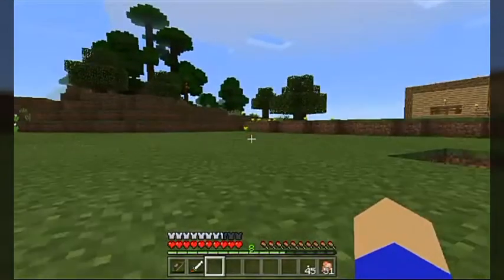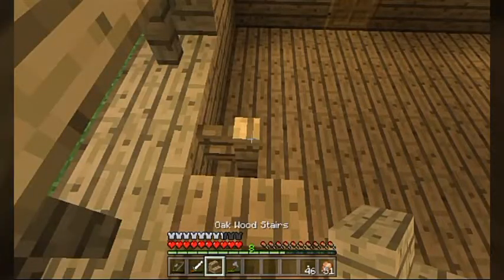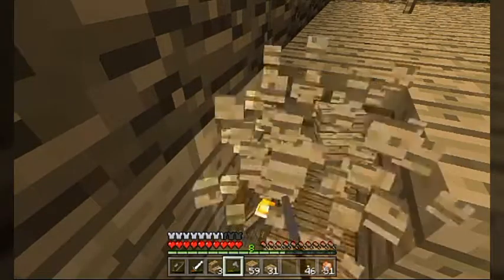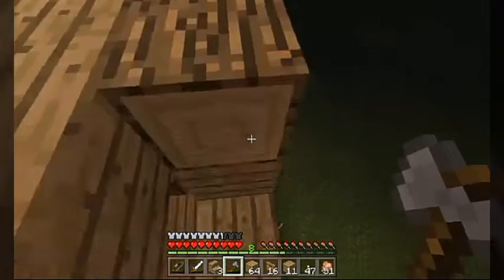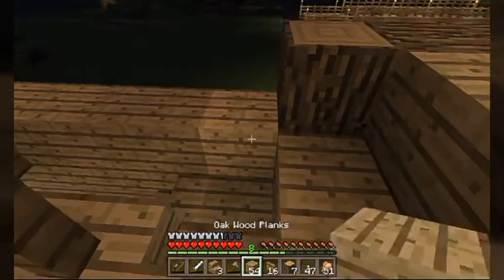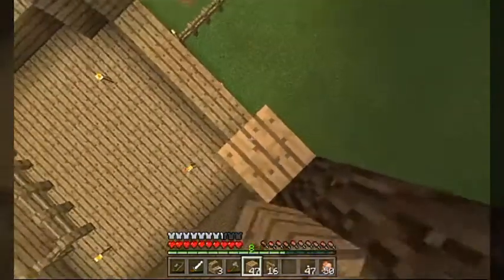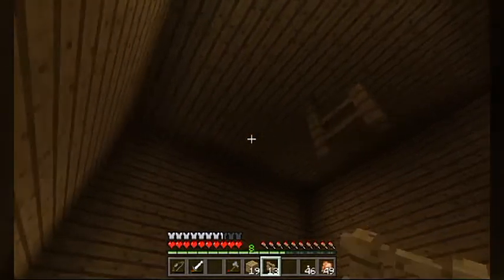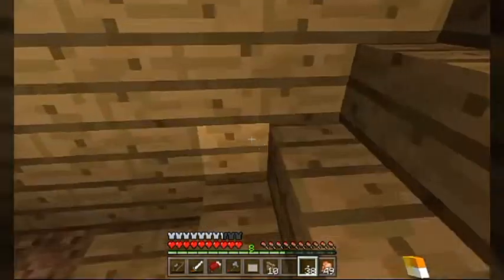THE SECOND STORY | Single Player Survival Ep 21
Today, Zer0 decides to add a second story to his house. How will it look? How big is it? Did a creeper seriously blow up his front door? That's certainly got to be frustrating...

I'm kinda running short on space in my house for storage. So to maximize space, I decided to add a second floor to my house. Having a little extra room down below will be nice. I did work through the night, which was a little problematic. In attempt to shoot me, a skeleton shot a creeper, which blew up my front door. Other than that, my house does look pretty good after what I did. But anyway, if you guys enjoyed this video, be sure to let me know. Any feedback would be greatly appreciated.